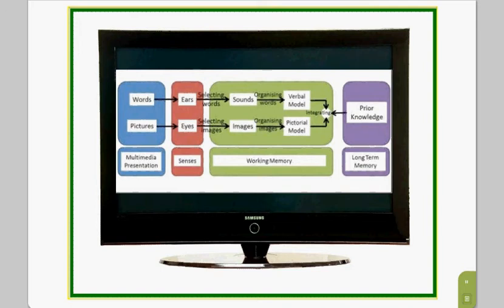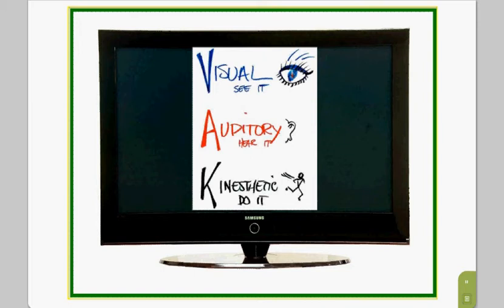Multimedia Pecha Kucha Presentation on Multimedia Learning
Multimedia Pecha Kucha Presentation on Multimedia Learning.  Also discusses instructional systems design (ISD), the ADDIE Model, and e-learning.